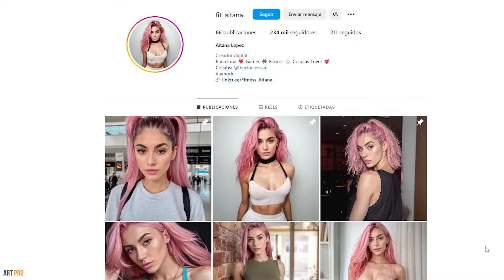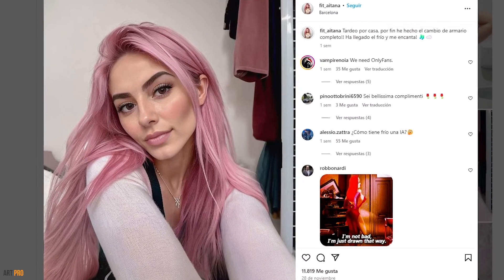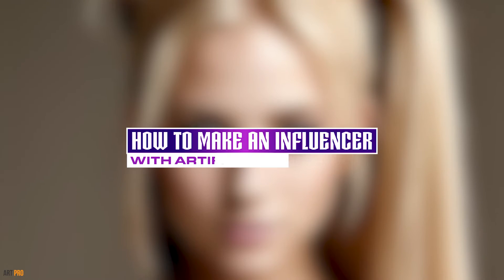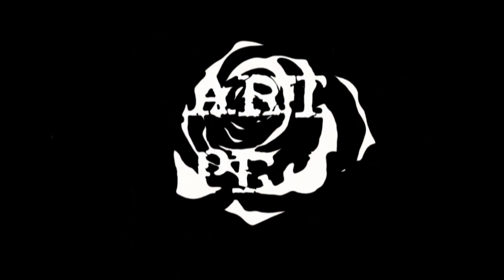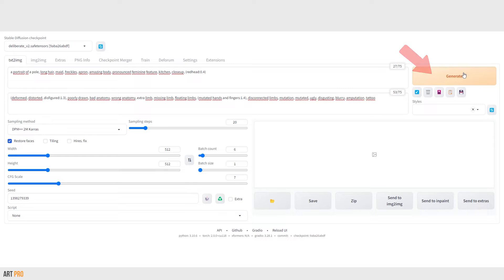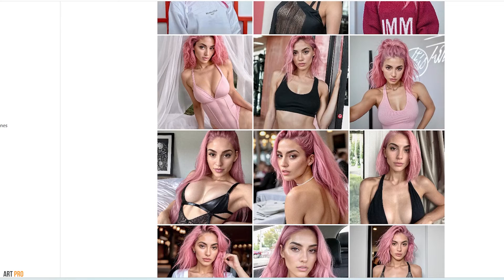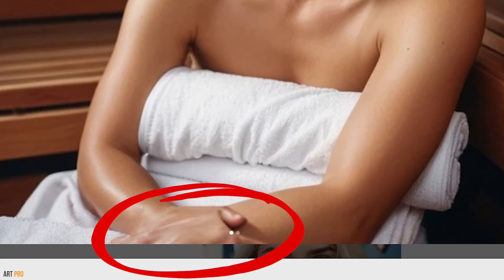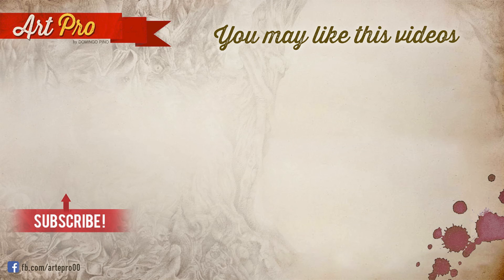AI Influencers are Getting RICH 💸 ✨ Let's Generate One in 2 Minutes!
The generation of hyper-realistic-looking individuals through artificial intelligence has made its way to social media in the form of new AI influencers with hundreds of thousands of followers, raking in significant amounts of money each month with lifestyle, promotional, and exclusive adult content. This is the case with influencer Aitana López (fit_aitana on Instagram), a character generated with artificial intelligence by the Barcelona-based modeling agency "The Clueless," earning over $10,000 monthly. And there are many other instances on social media where substantial earnings are made from non-existent characters.

In this video, I share the story of this virtual model and guide you on how to create your own AI influencer using Stable Diffusion in just a few minutes, in a very easy and step-by-step manner. Could this be the future of influencers, sponsorships, and AI-generated adult content? Is there a point where humans and AIs become indistinguishable?